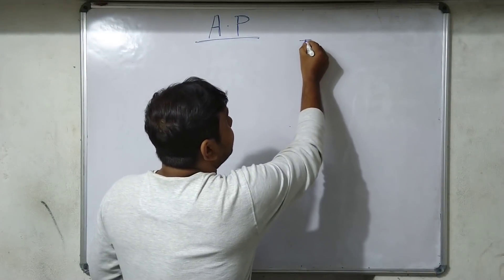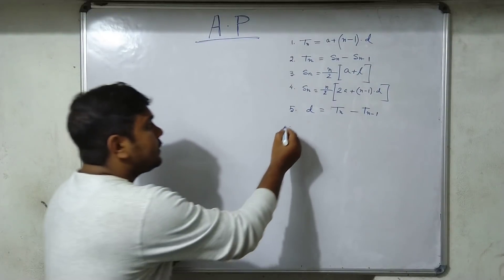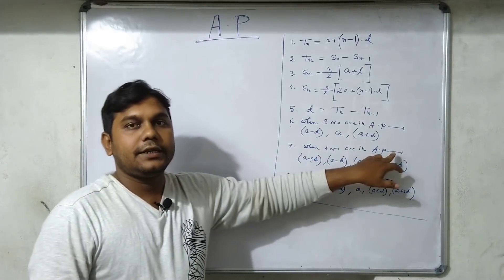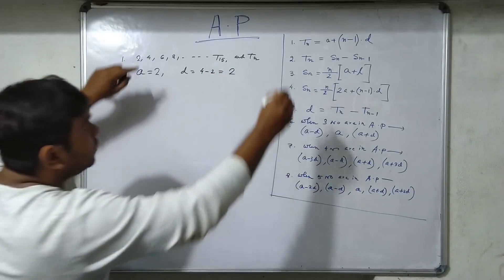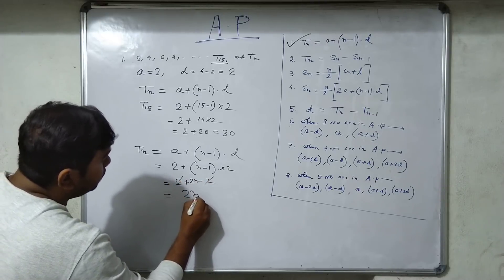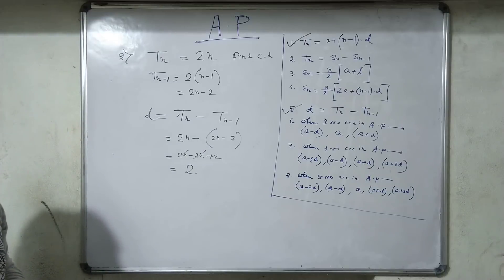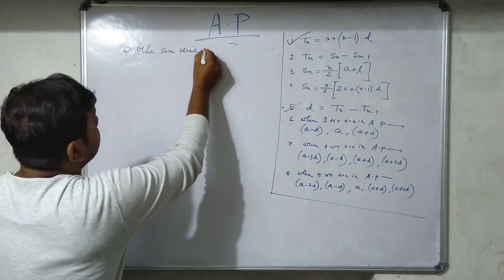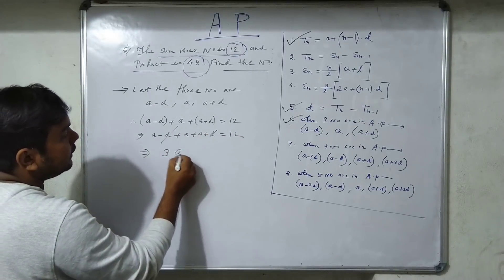Arithmetic progression(A.P)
A.P formulas and some examples.